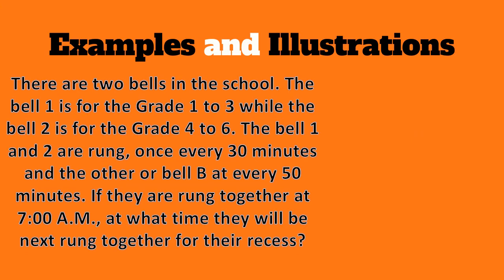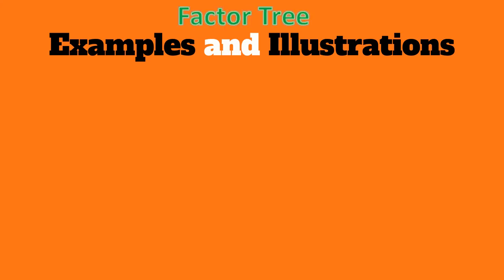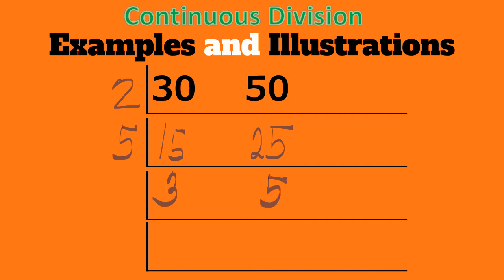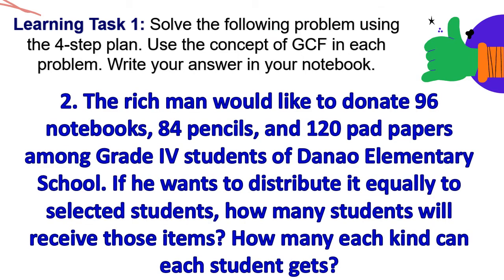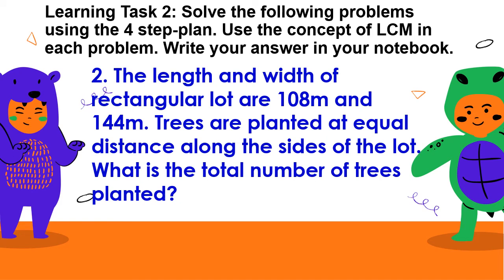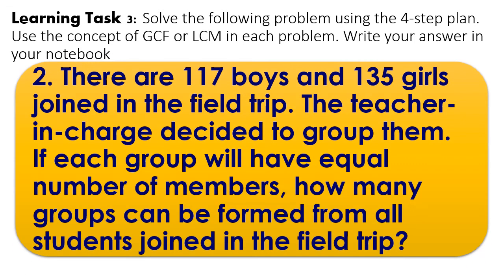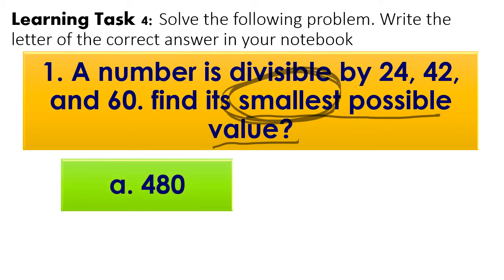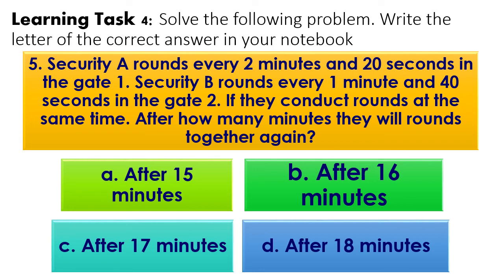Q3 | Grade 4 | Math | Week 3 | PROBLEM SOLVING INVOLVING GCF AND LCM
Content is credited to IV-A  CALABARZON PIVOT